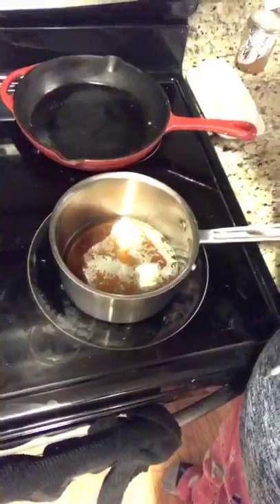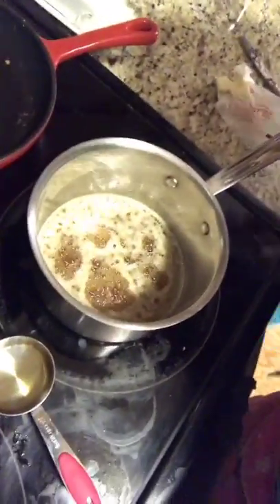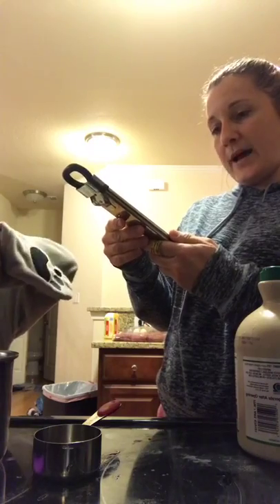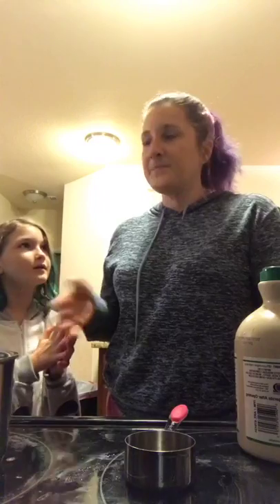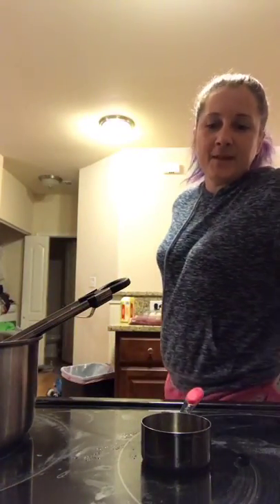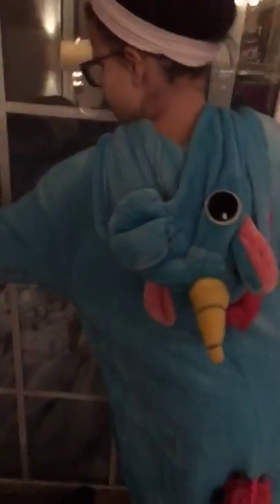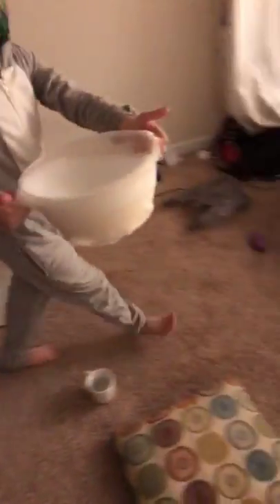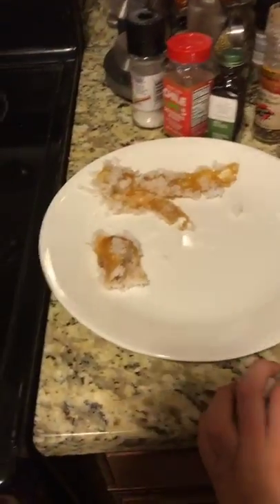How to Make Maple Snow Candy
It snowed!! Time to make our favorite maple snow candy, one of our favorite snowy day activities! It's actually super easy to make, you just need maple syrup, butter, a candy thermometer (optional), and SNOW!